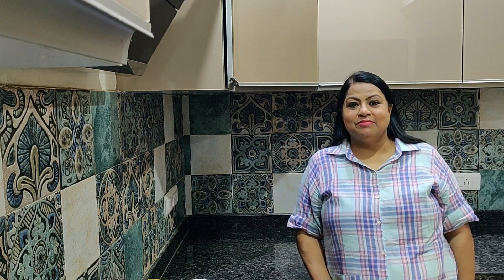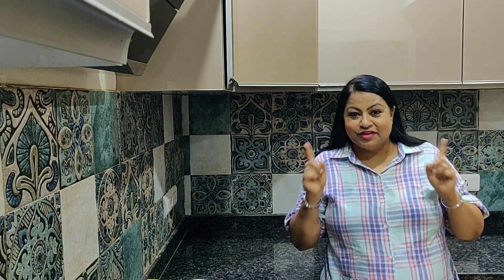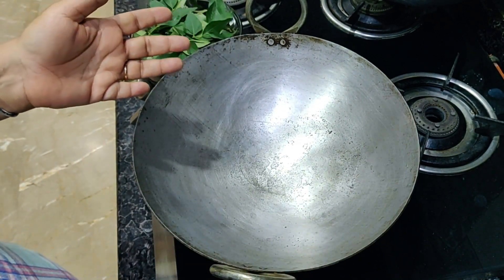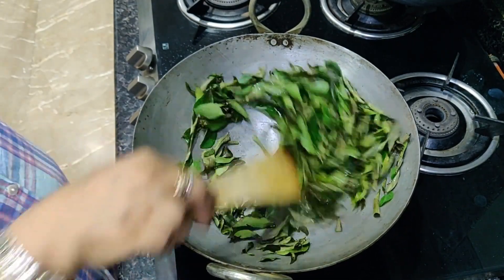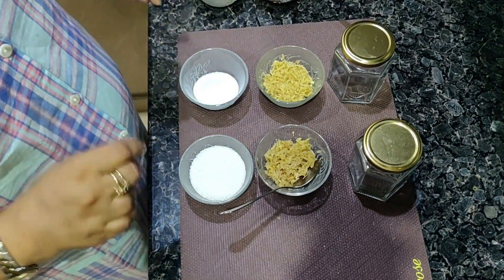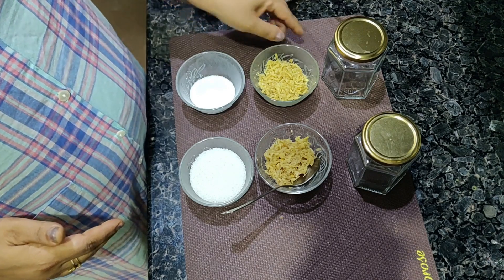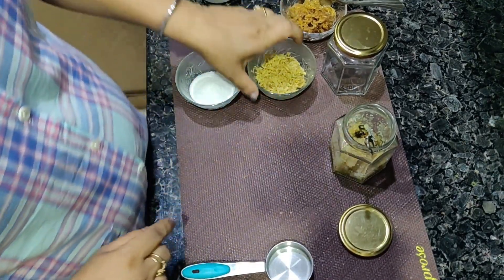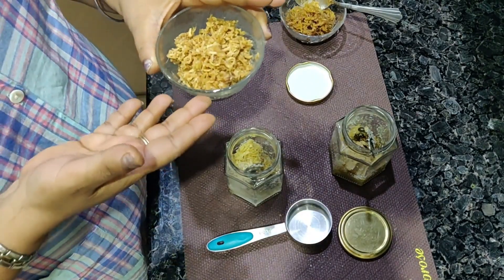Tips to Preserve Ginger & Curry Leaves. Retain Taste & Texture. अदरक और करी पत्ता फ्रेश रखने की विधि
In today's episode of Masala Mystery we give you tips to preserve Ginger & Curry Leaves for months long without losing their taste and Texture. During this period of Unlock it is still very dangerous to go to public places and we must avoid going many times. Here is a way in which you can buy ginger and curry leaves in large quantities and preserve for months so that it can be used in your regular cooking. The tips that i have shown are tried and tested by me and will help in retaining maximum flavour.

Share this recipe with your friends and family and encourage them to minimize going outdoors.Dont forget to LIKE & SUBSCRIBE to the channel and hit the bell icon on 'ALL' for more such recipes. Do also tell us your feedback and let us know what kind of recipes you would like us to demonstrate.

Preservation Tips | Tricks to preserve ginger & Curry Leaves | How to keep vegetables fresh for long time